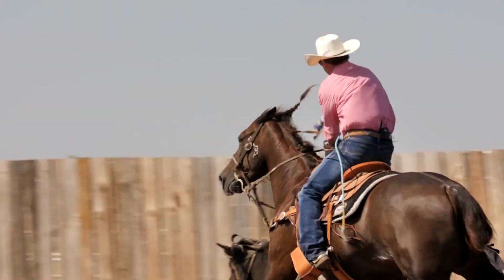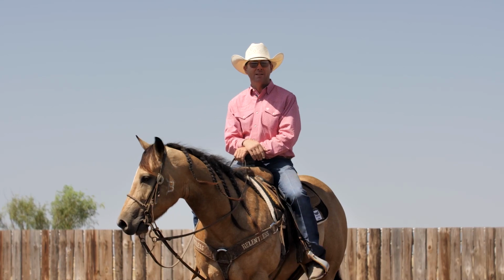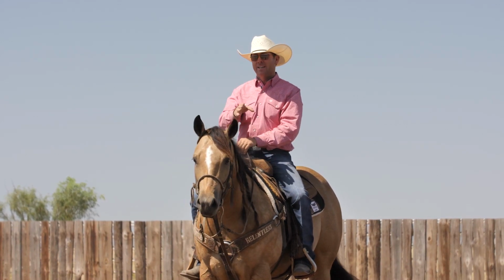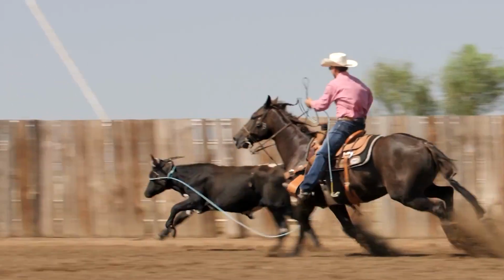Roping.com: Addressing Backsliding in Head Horses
Even the best head horess in the game have setbacks in their training. Trevor Brazile addresses how situations he put his young horse in created some problems, and how he's addressing them in the practice pen.